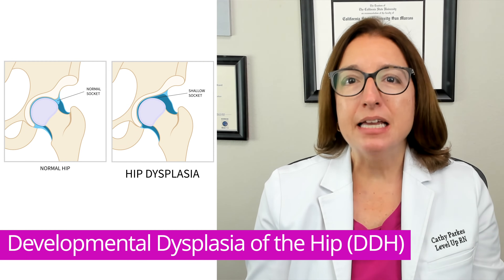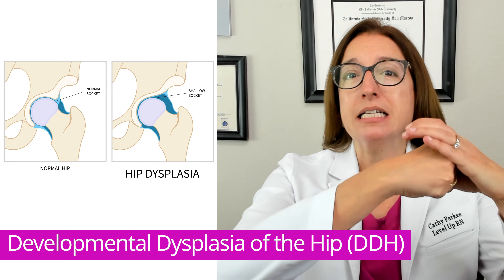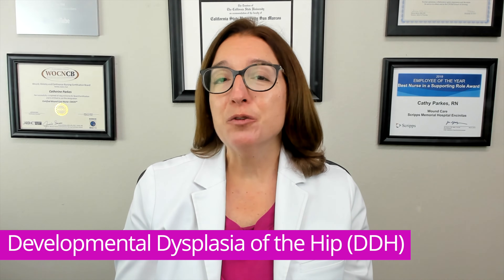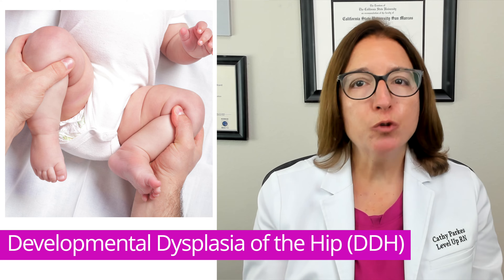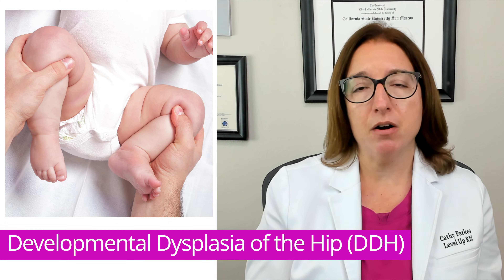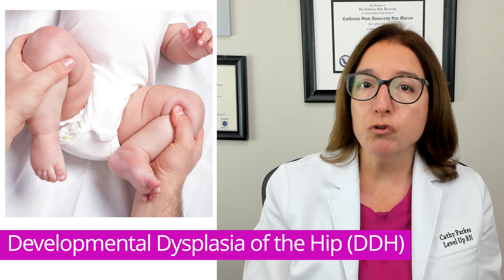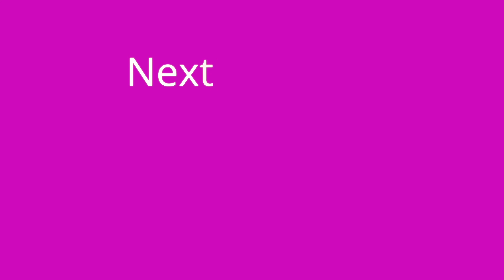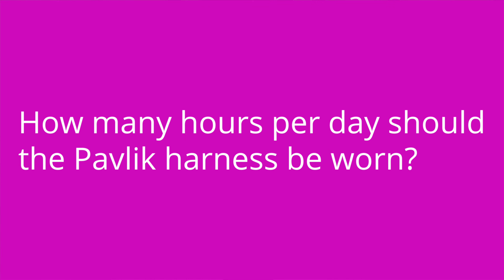Developmental Dysplasia of the Hip (DDH): Alterations of Health - Pediatric Nursing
Cathy discusses Developmental Dysplasia of the Hip (DDH). She explains what DDH is, risk factors for DDH, signs and symptoms of DDH, diagnosis of DDH, and treatment of DDH. Cathy also goes over important information regarding a Pavlik harness. At the end of the video, she provides a quiz to test your understanding of some of the key facts she covered in the video.

00:00 What to expect - DDH
00:39 Developmental Dysplasia of the Hip
2:54 Pavlik Harness
4:16 Quiz